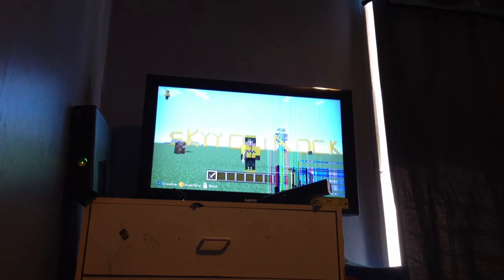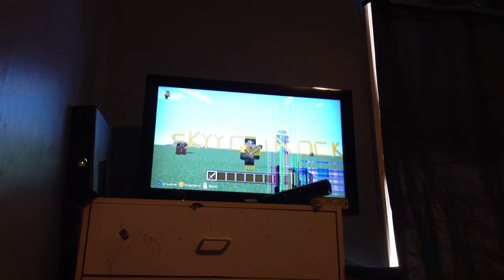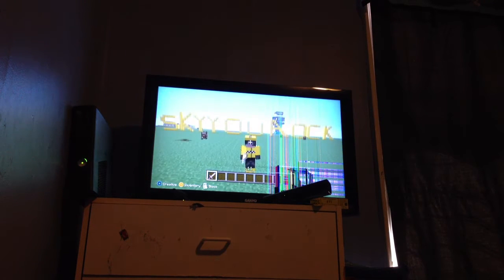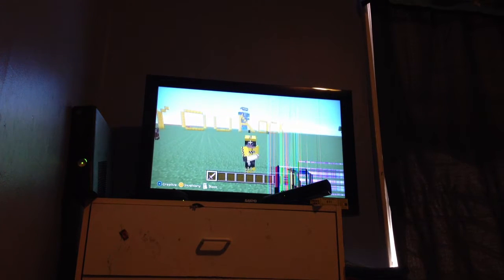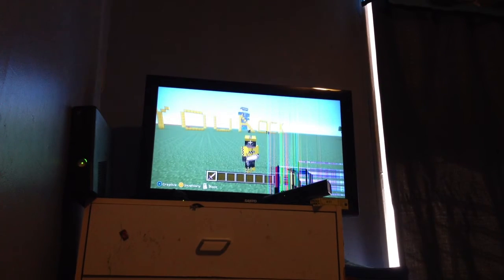Congrats sky and sky army for a bunch of subscribers (you rock sky)